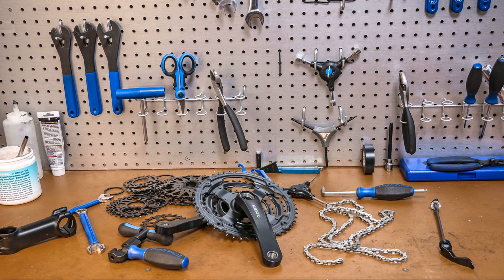chainring - Are narrow-wide single chainrings compatible between 9, 10, 11 and 12 speed?